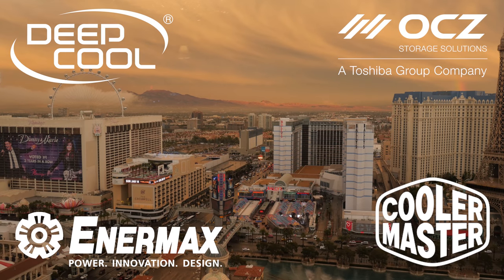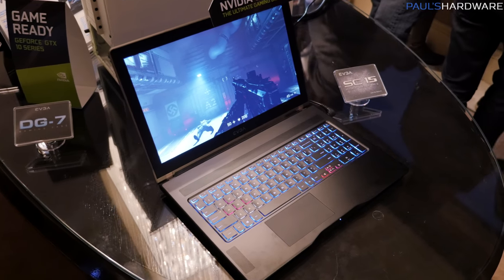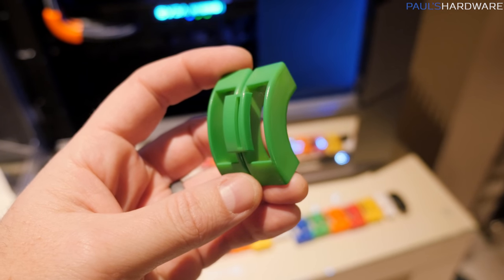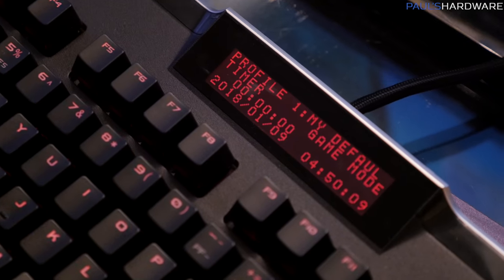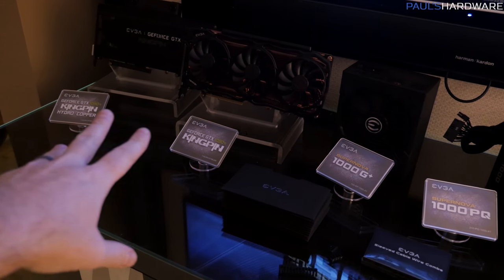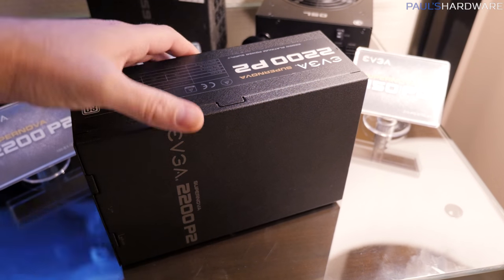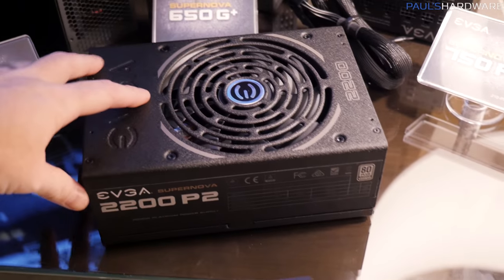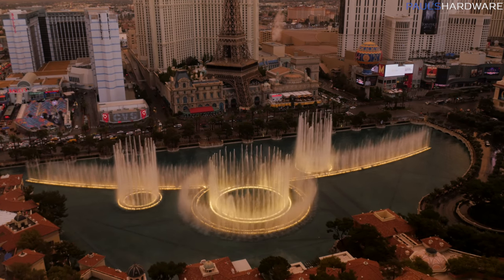EVGA Gets Bored, Builds 2200W PSU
EVGA Gets Bored, Builds 2200W PSU @ CES 2018

:::Send Me Stuff:::
Paul's Hardware